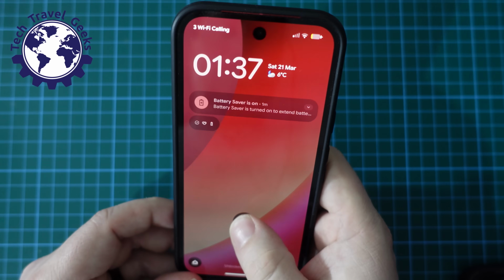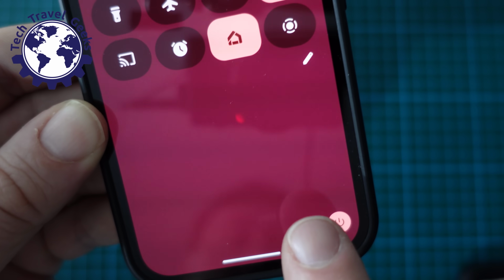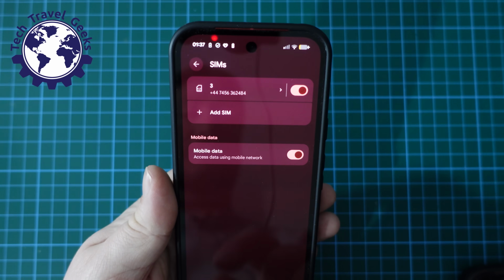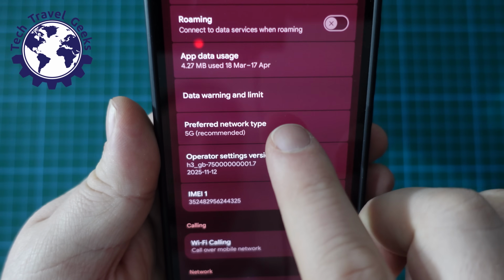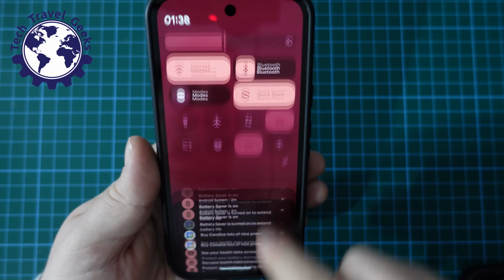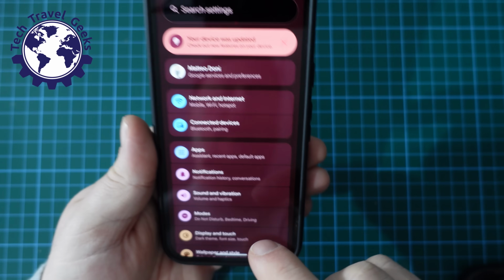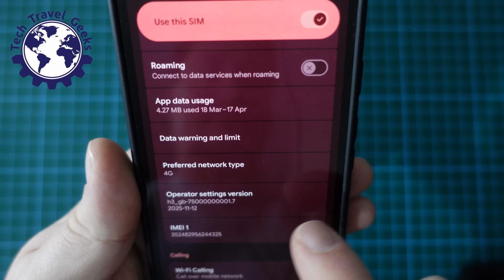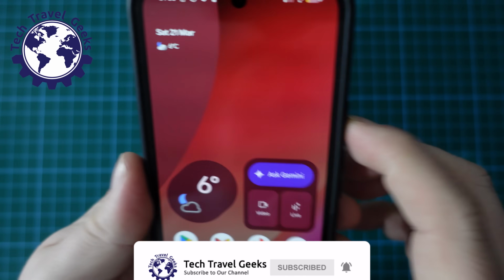How to switch 5G OFF or ON on the Pixel 10a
Our Chief Mobile Opinionist, Matteo, walks us through how to switch 5G OFF or ON on the Google Pixel 10a.

Google Pixel 10a available to purchase on Amzon
JETech Case for Google Pixel 10a available to purchase on Amazon